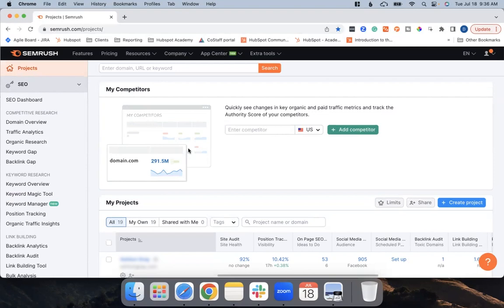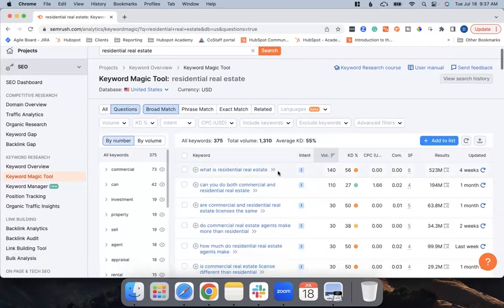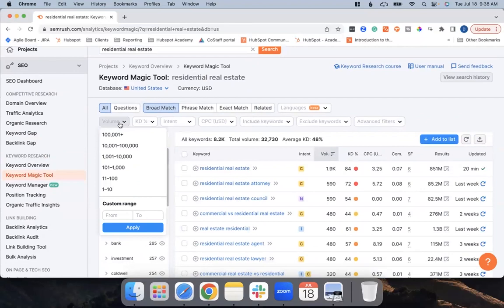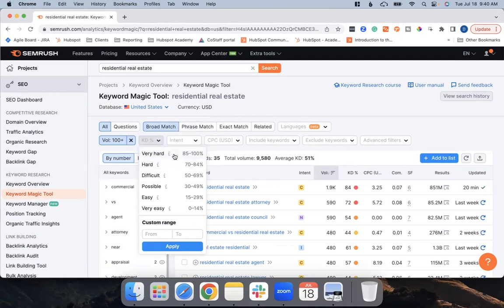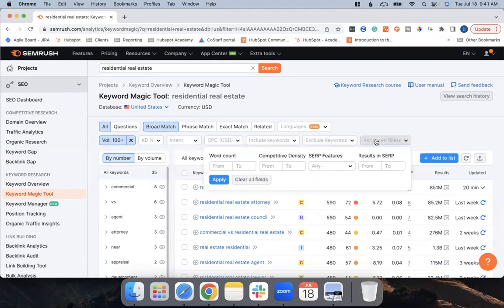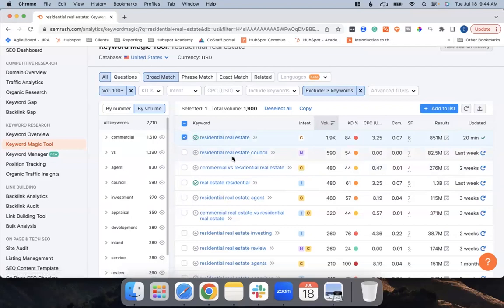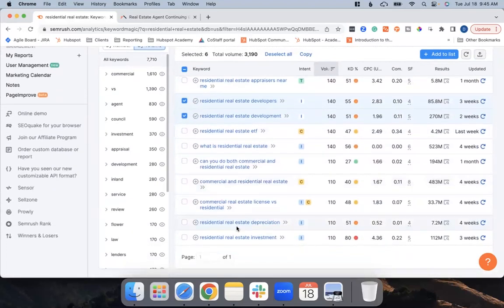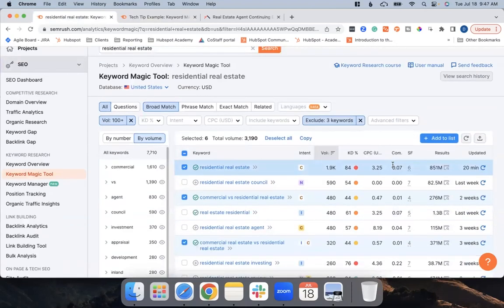How To Do Keyword Research in SEMRush | Tech Tips | Hivehouse Digital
Learn how you can use SEMRush to find keywords to optimize your website content.